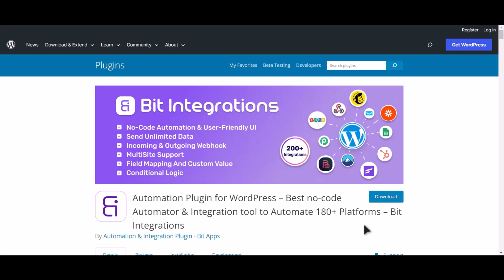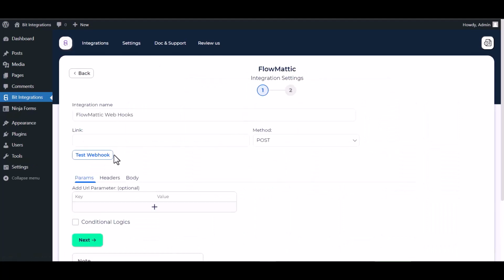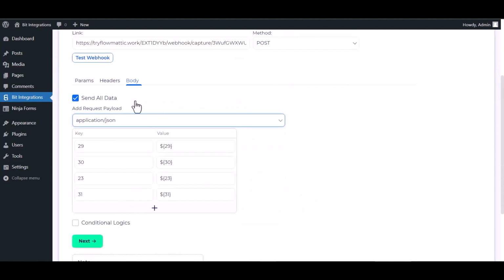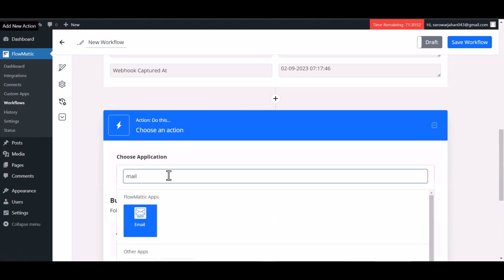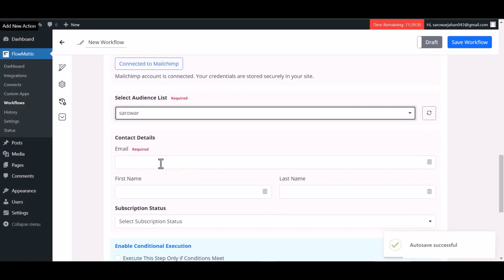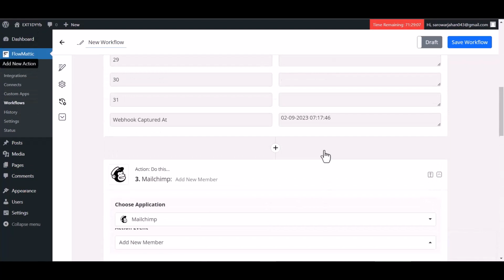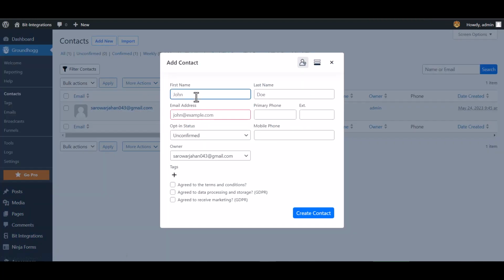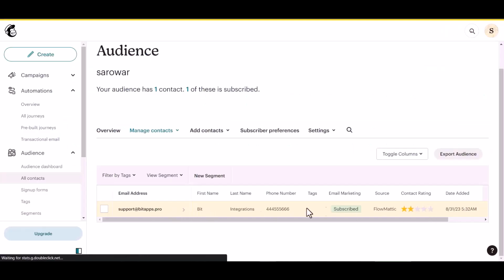(Free) Integrating Groundhogg with FlowMattic | Step-by-Step Tutorial | Bit Integrations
🔗 Ready to optimize your workflow automation? Join us on our YouTube channel for an in-depth tutorial where we unveil the seamless integration of Groundhogg with FlowMattic, a robust workflow automation platform. Learn how to effortlessly connect these two tools using the Bit Integrations WordPress plugin.

Follow along as we guide you through the step-by-step process of integrating Groundhogg with FlowMattic, enabling you to streamline your workflow automation and improve productivity. Say goodbye to manual data transfers and welcome automated workflows for enhanced efficiency in managing your processes.

Key Highlights:
✅ In-depth walkthrough for integrating Groundhogg with FlowMattic using Bit Integrations for WordPress.

Whether you're a business owner, project manager, or workflow automation enthusiast, this integration empowers you to seamlessly merge Groundhogg with FlowMattic. Watch now to revolutionize your workflow management efforts!